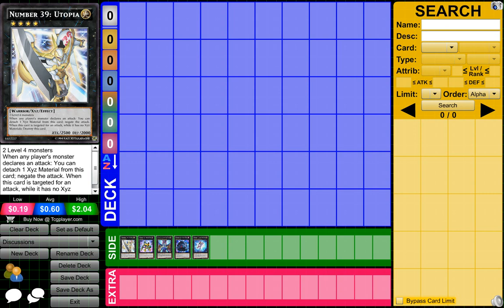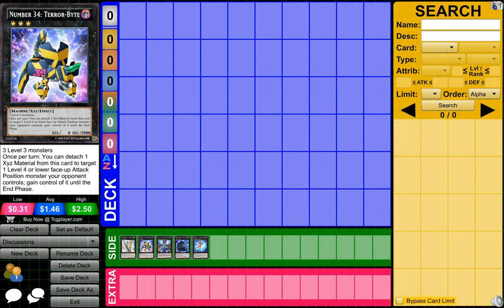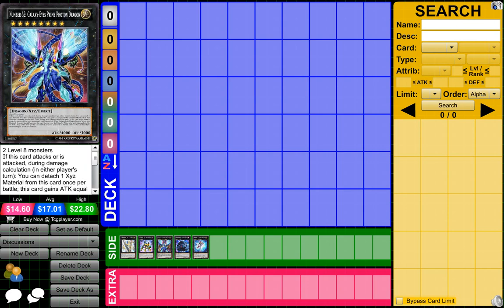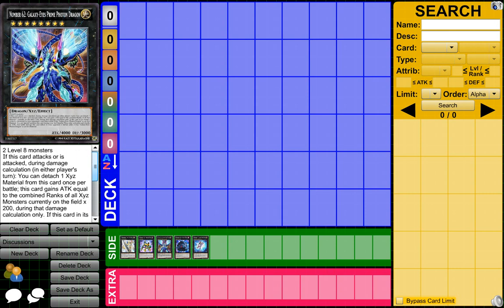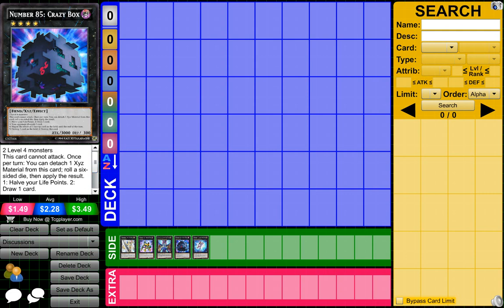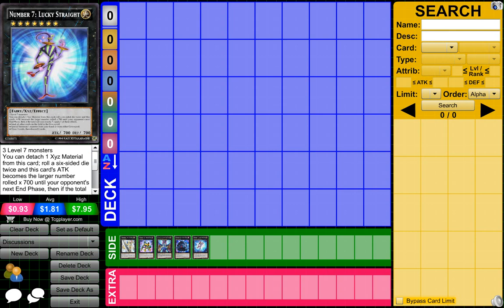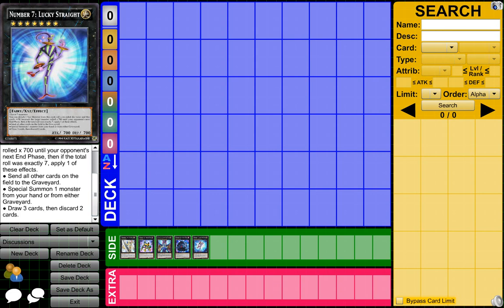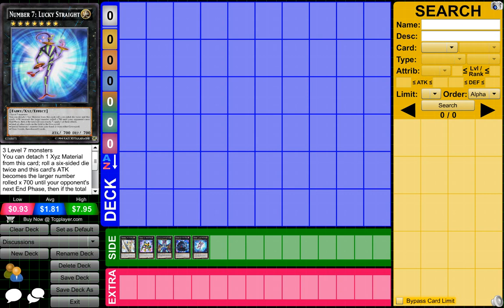Yugioh Top 5 Number Monsters in Zexal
Skype: Jimboevan.minecraft